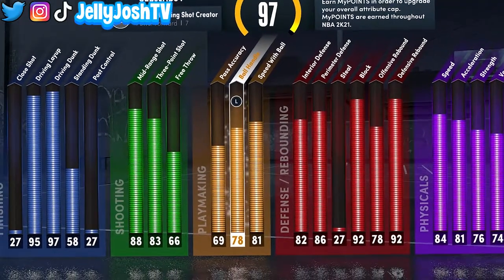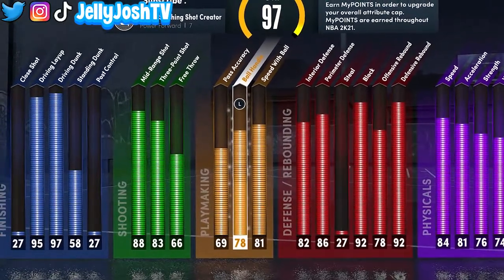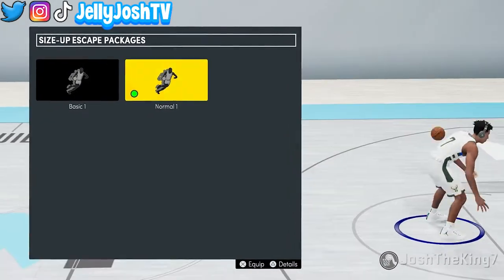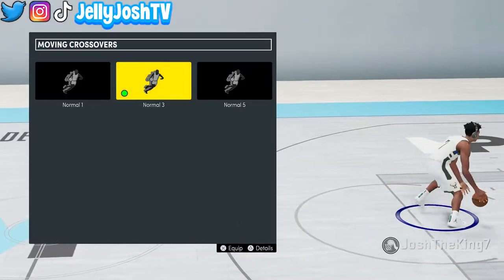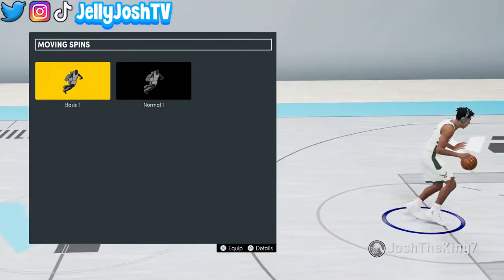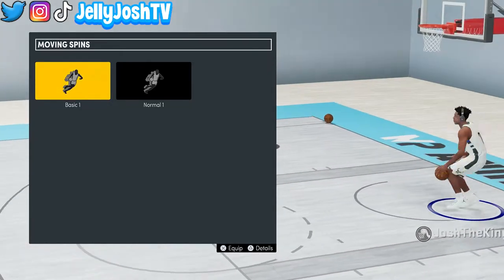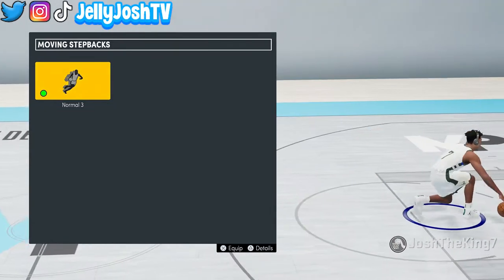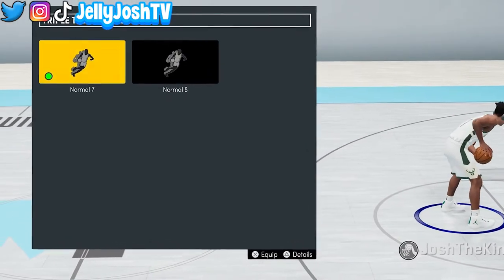I Found the BEST Big Man Dribble Moves in NBA 2K21 for Ball Handle Under 80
This video is about the best big man dribble moves in NBA 2K21 next gen. Some of these big man dribble moves also work in current gen. However, next gen and current gen do not share every dribble move category. My build and my jumpshot are at the very bottom of the description.